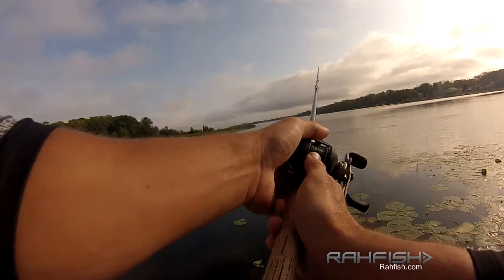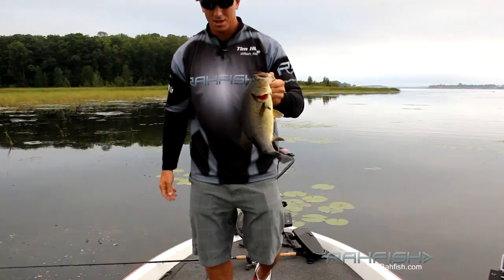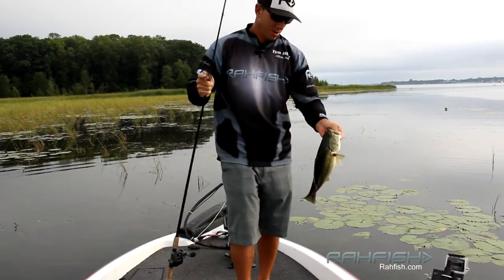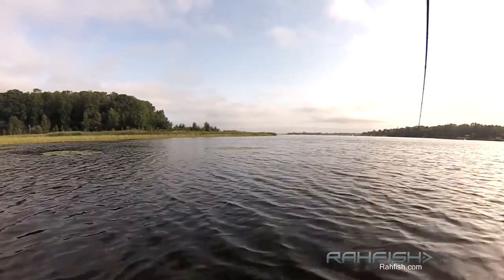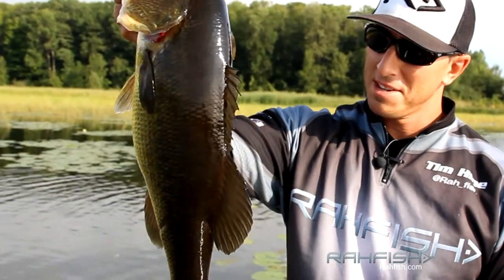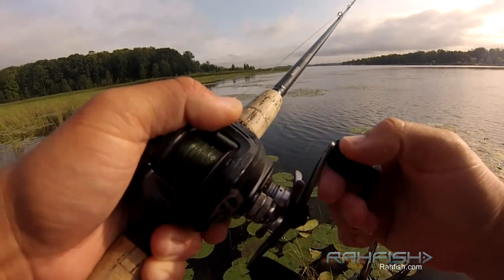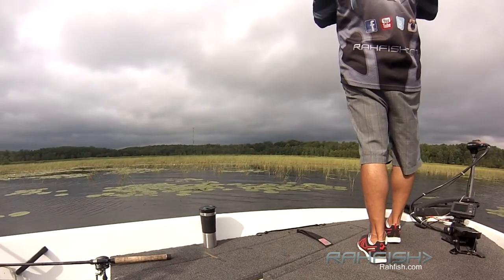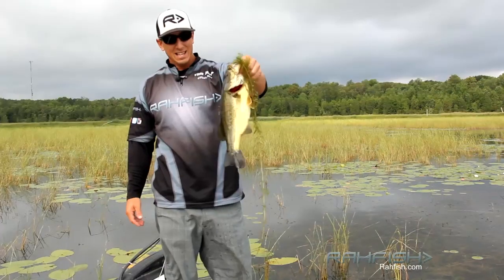"Frog Fishing" for Largemouth Bass- (Bass Fishing) Top water fishing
Frog Fishing for Largemouth Bass- (Bass Fishing) Overcast in Lilly Pads - When we think topwater fishing, we generally think early season when the bite is on fire and those bass will smash anything that swims by or above them.  With the cooler water temperatures this year, the active bite has continued longer than most years and this video is a prime example of that.

With September looming, we hit a thick pad bed with a mix of grass.  Watch as the Koppers LiveTarget hollow body frog is the main weapon on this day.

Frog Fishing for Largemouth Bass- (Bass Fishing) Overcast in Lilly Pads

Related to:
Frog Fishing, Largemouth bass, Big Bass, Lily pads, Fall frog fishing, Hollow body frog, top water fishing